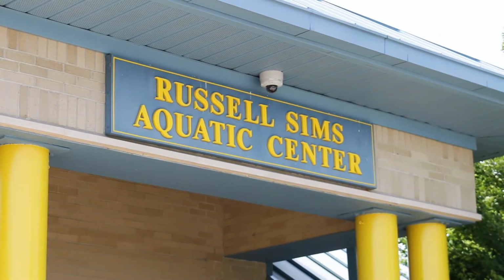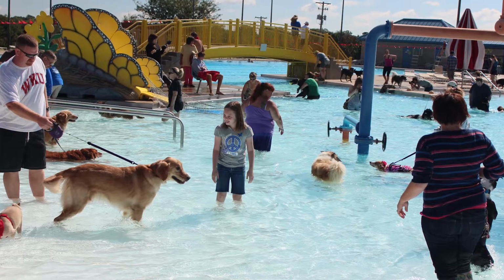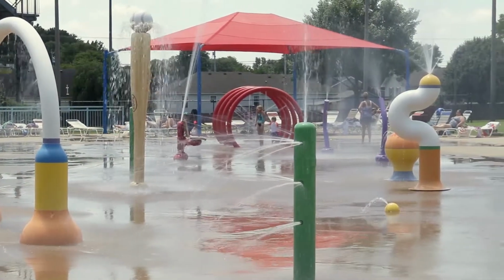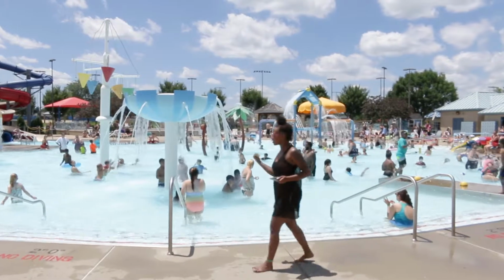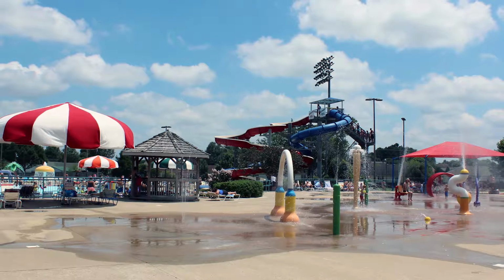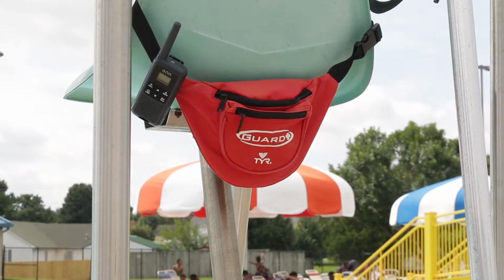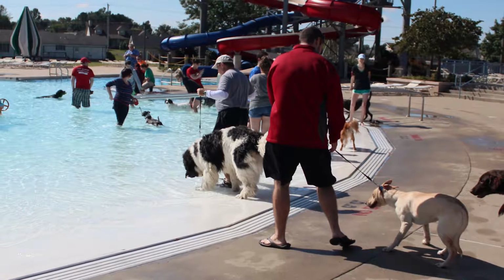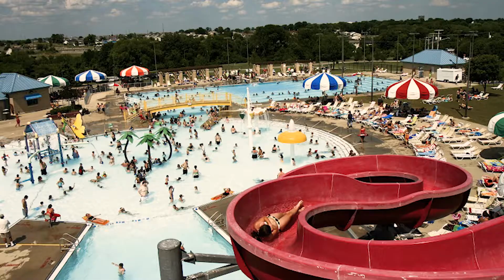Spotlight On Bowling Green - Russell Sims Aquatic Center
In this edition of Spotlight on Bowling Green, we take a closer look at the Russell Sims Aquatic Center.